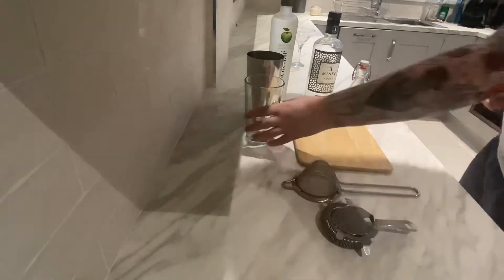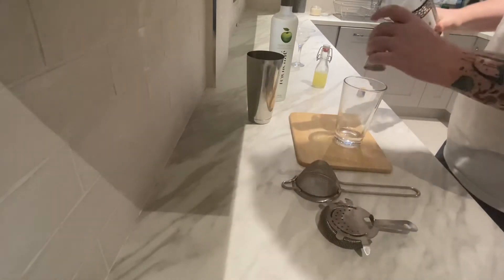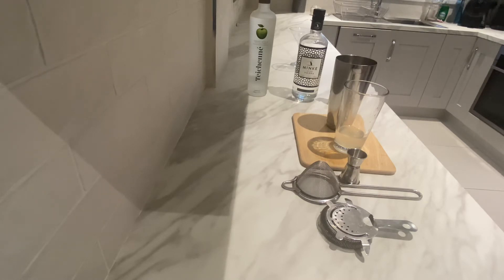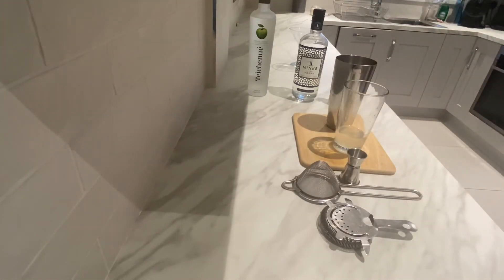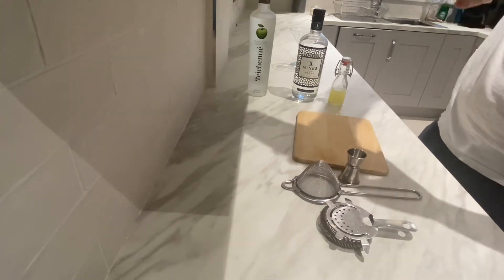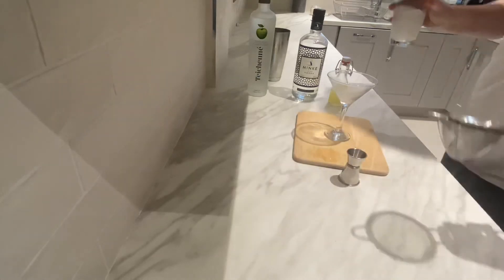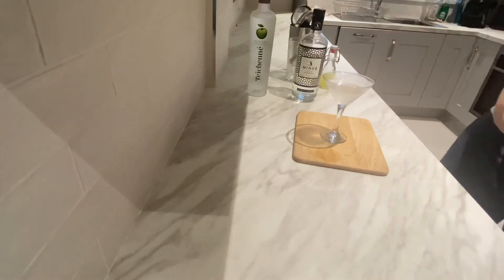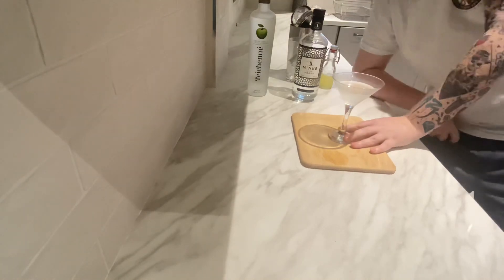The Apple Martini (Appletini) | DMG’s Cocktails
What is up folks, Darragh here back for another Cocktail. In this one we are doing The Apple Martini also know as the Appletini. This was a great suggestion from Aífe. This one is a great martini, after a few you would be on the floor lol. Cannot go wrong with this. I hope you enjoy and let me know if there is anything I can improve in the vids

The Appletini:
45ml (1.5oz) Vodka
22.5ml (0.75oz) Apple schnapps
7.5ml (0.25oz) Lemon juice
How to:
Combine all ingredients into a cocktail shaker
Add ice to your cocktail glass to chill
Add ice to cocktail shaker and shake for between 15 and 20 seconds
Dump ice in glass and then double strain your cocktail into the glass
Serve up and enjoy 😉
You can also change these measurements to suit your taste so add more or less of any of the ingredients To find one just right for you